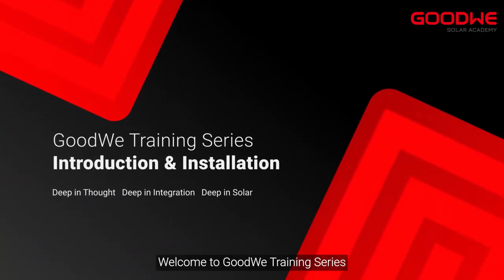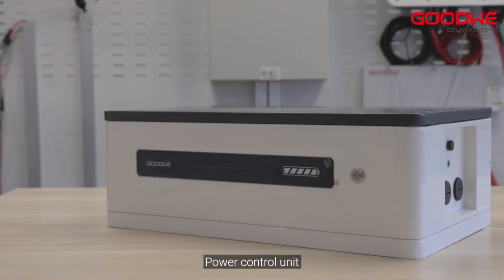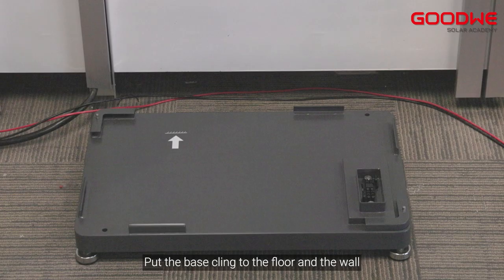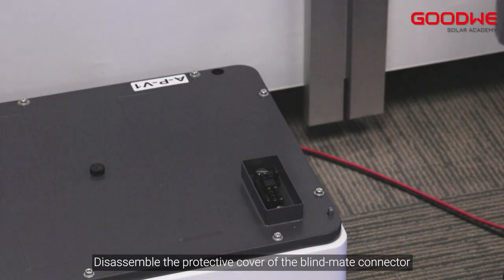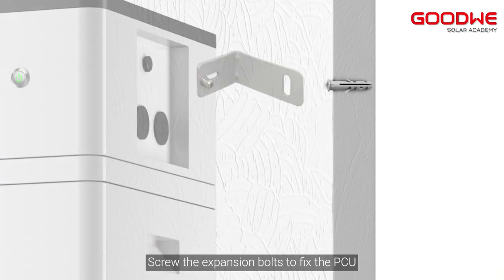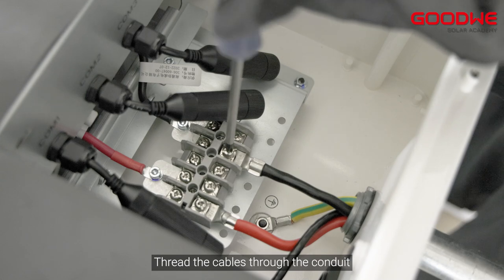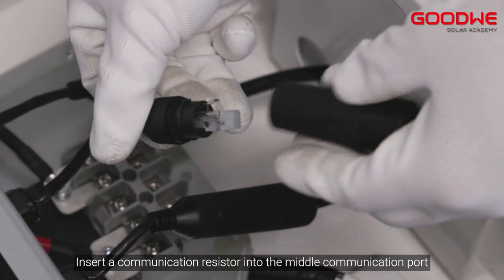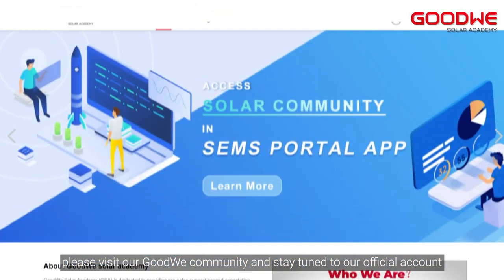GoodWe Lynx Home FH-US Series Unboxing and Installation